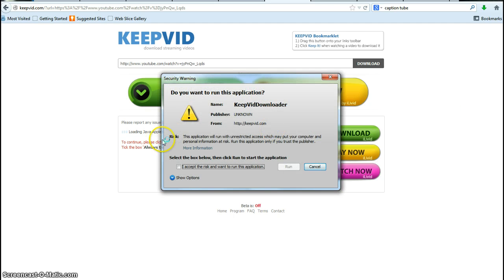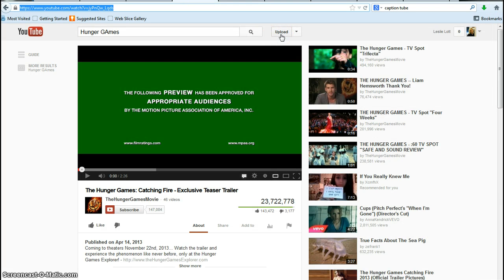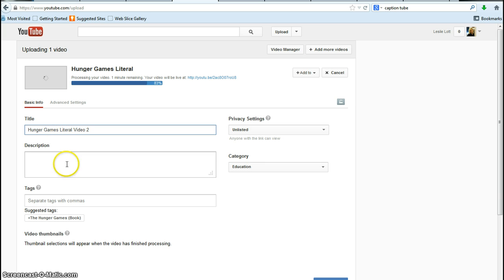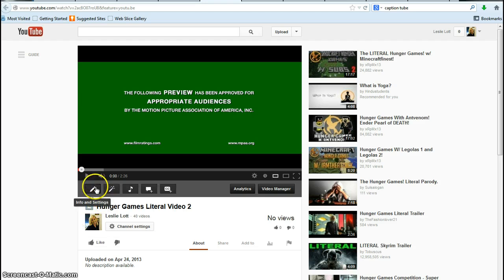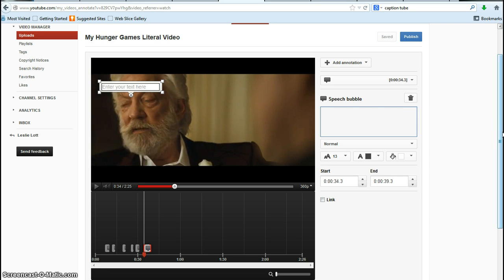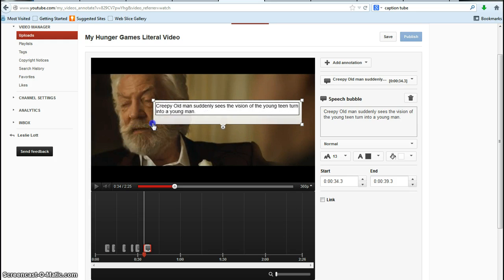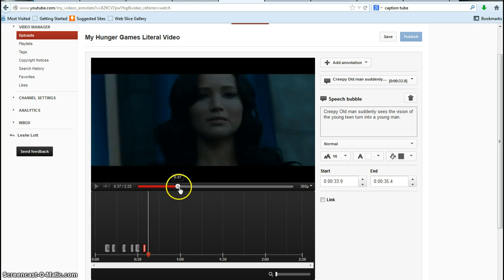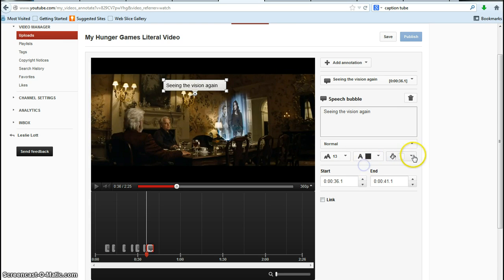Literal Video Tutorial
A quick way to create a literal video.